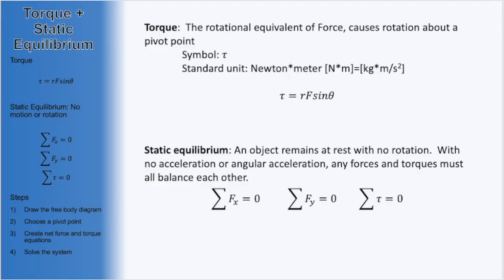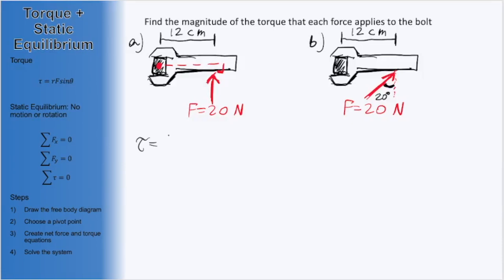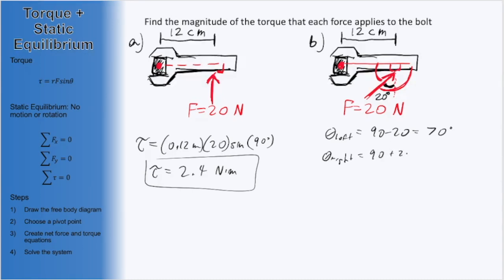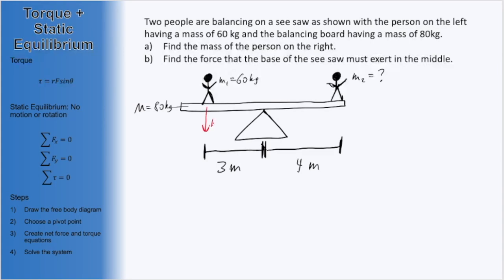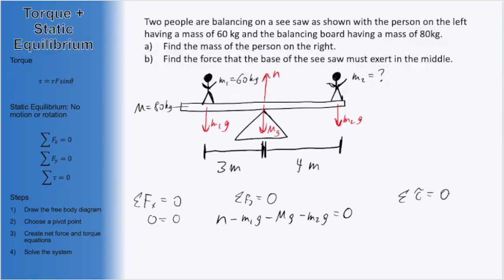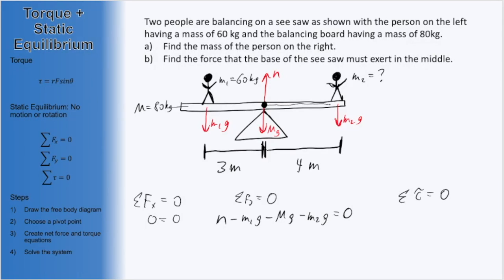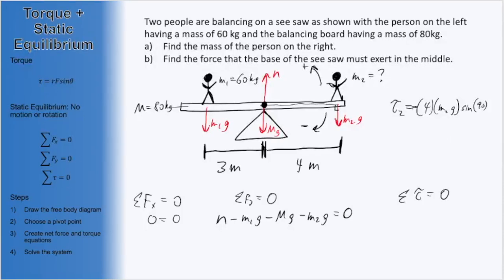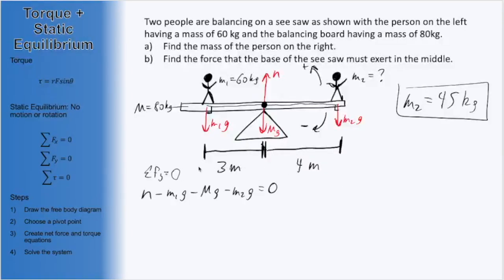PHY 151 - Torque